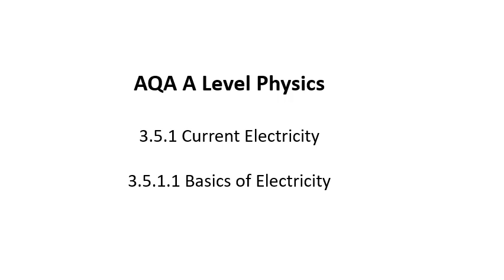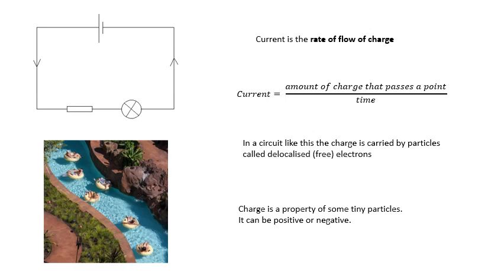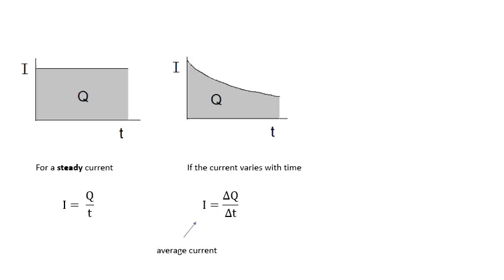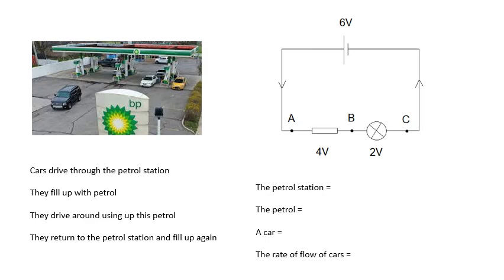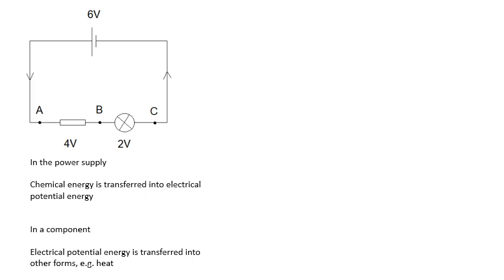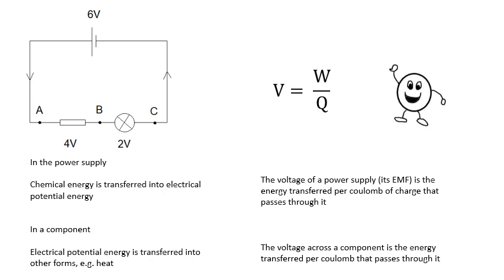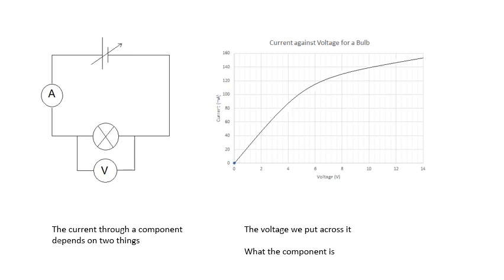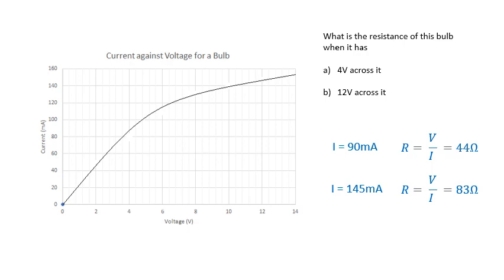AQA A Level Physics: Electricity Basics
The first of the videos on AQA A Level Electricity